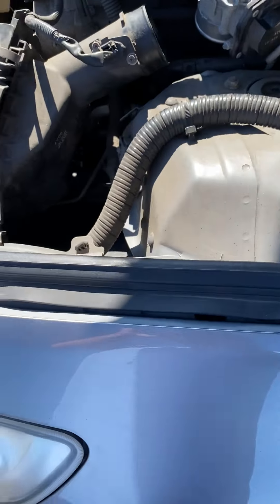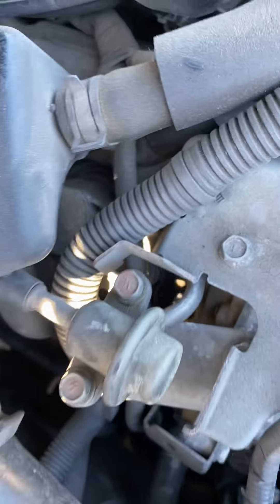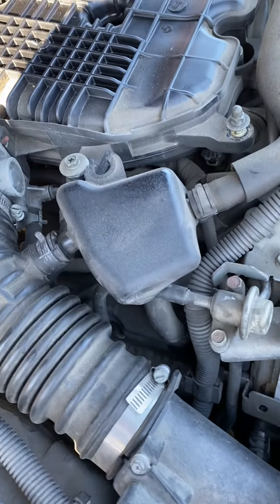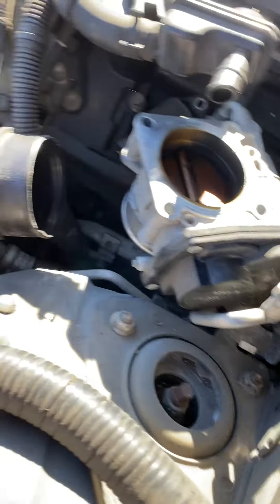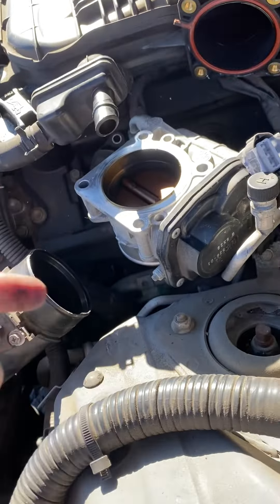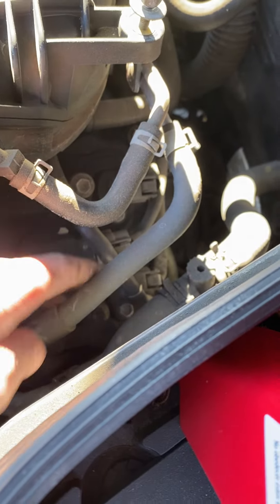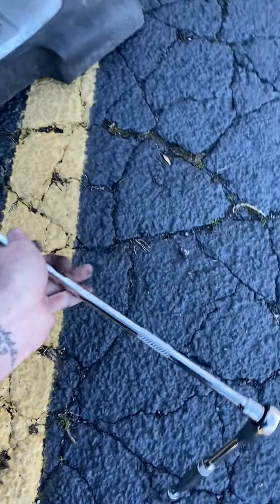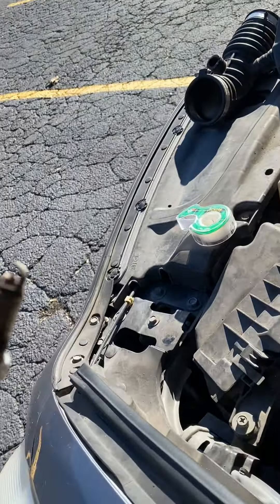infiniti g35x spark plug removal